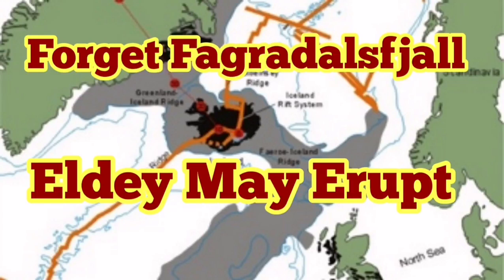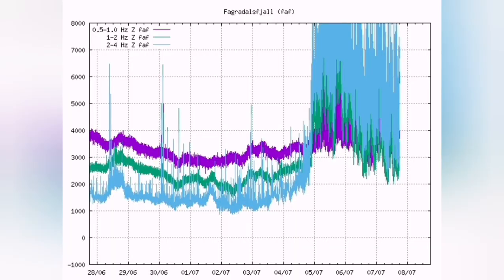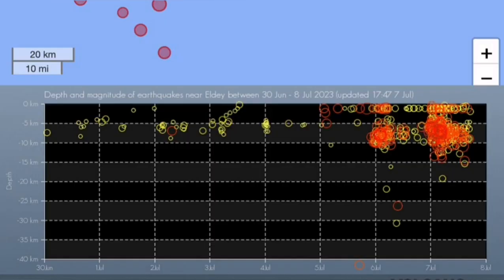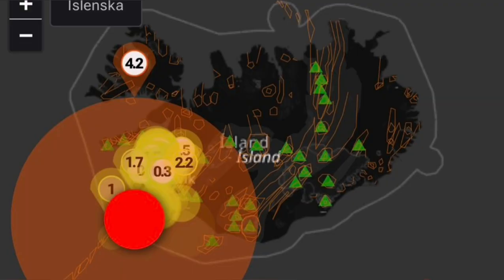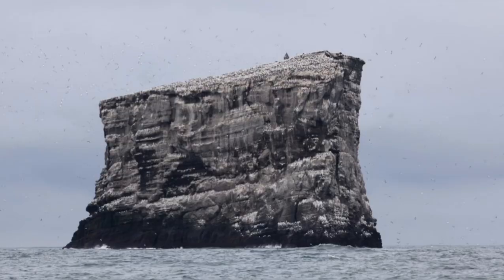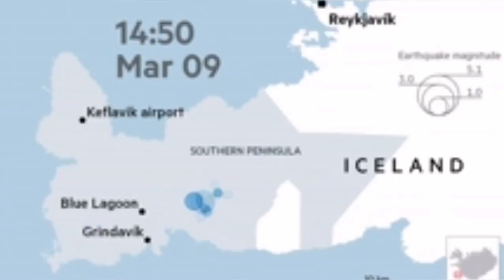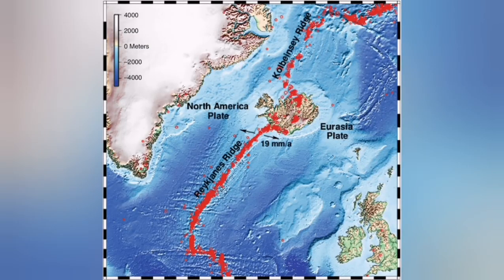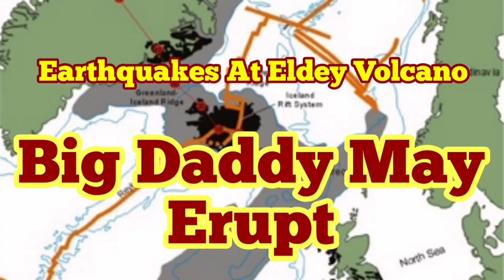Ekdey Volcanic System May Erupt Sooner Than Iceland Fagradalsfjall Volcano, Reykjanes Ridge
Eldey (Icelandic pronunciation: ​[ˈɛltˌeiː]) is a small island about 20 kilometres (10 nautical miles) off the coast of the Reykjanes Peninsula in southwest Iceland. Located west-southwest of Reykjavík, the island of Eldey covers an area of about 3 hectares (7 acres), and rises to a height of 77 metres (253 ft). Its sheer cliffs are home to large numbers of birds, including one of the largest northern gannet colonies in the world, with around 16,000 pairs.This colony can now be watched live via two webcams that are located on top of the island.
The Eldey and Geirfuglasker volcanic systems together form the 35-40 km (20 to 25 mile) long Eldey system on the mid-Atlantic ridge. There is not a central volcano.